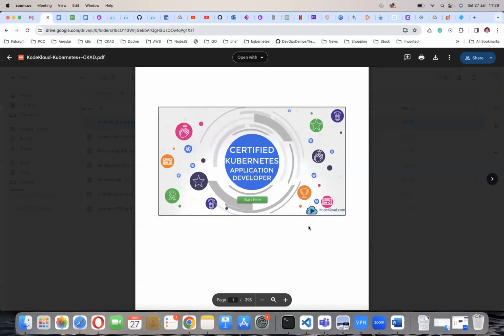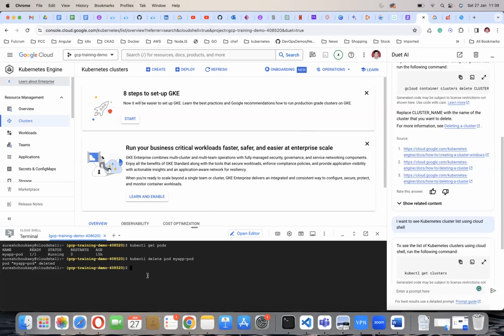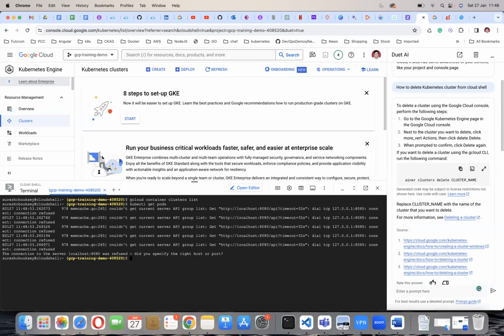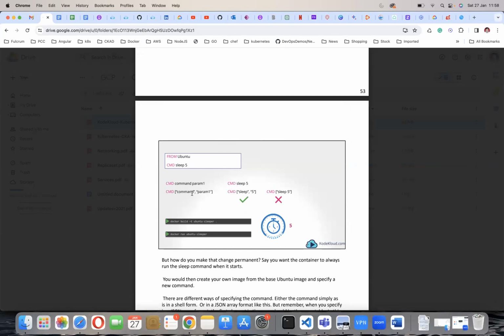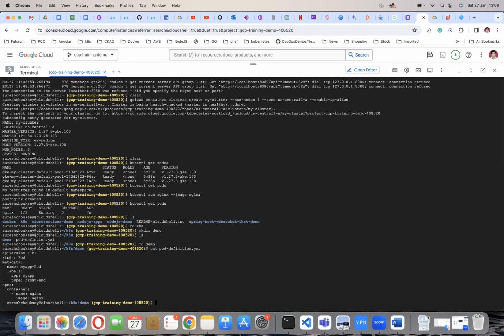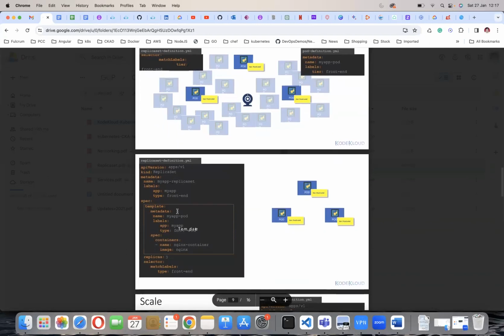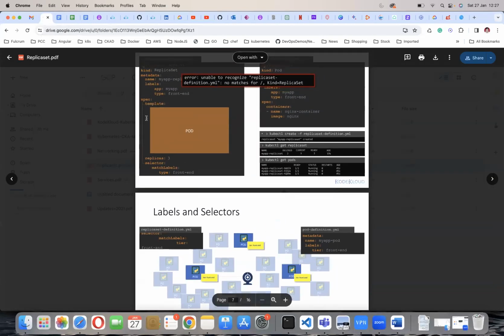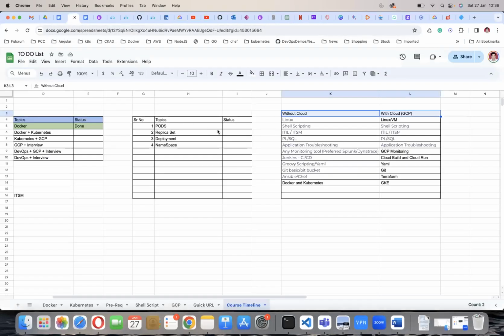Kubernetes - Pods and Replica Set